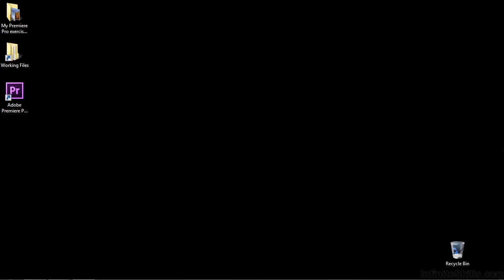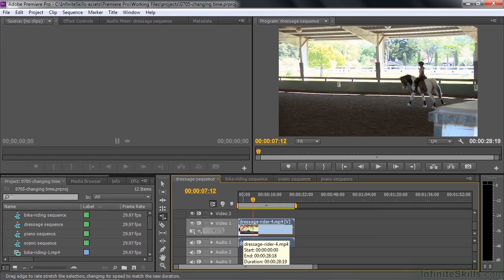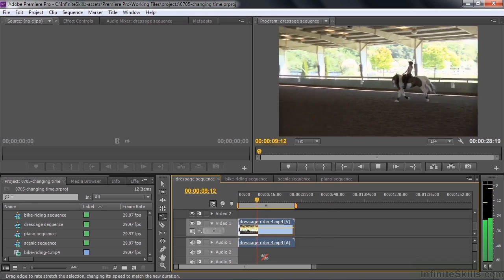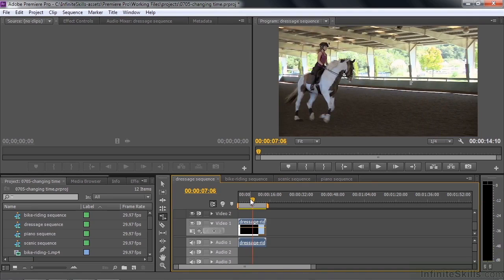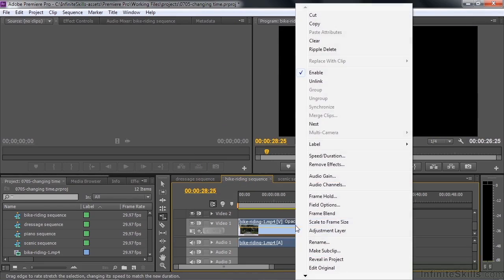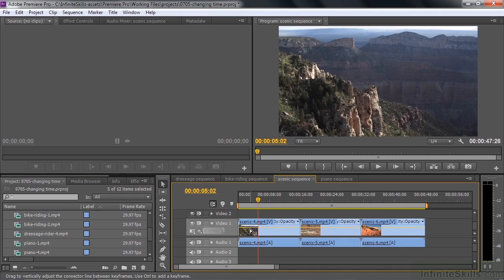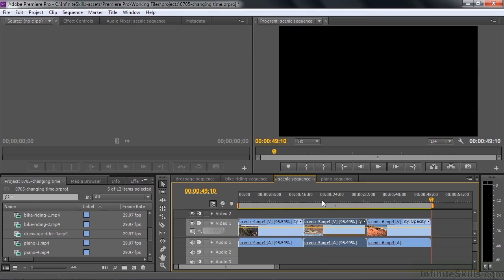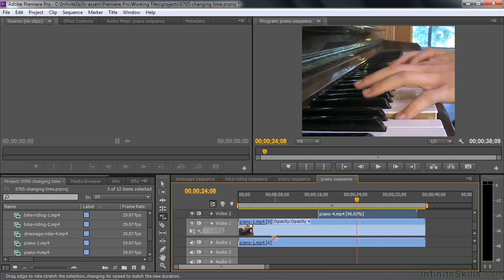58838 041 0705 Changing Time Slow, Fast And Reverse Motion